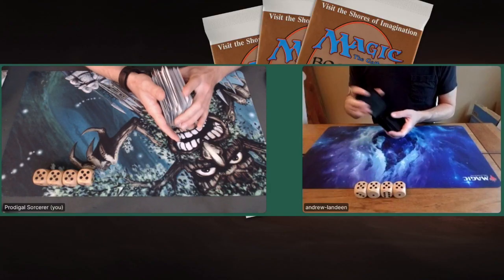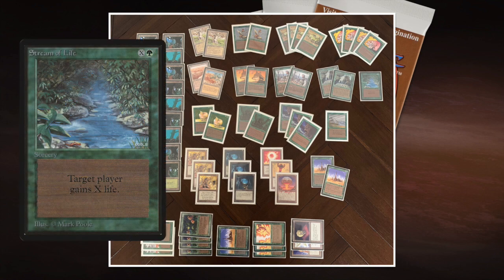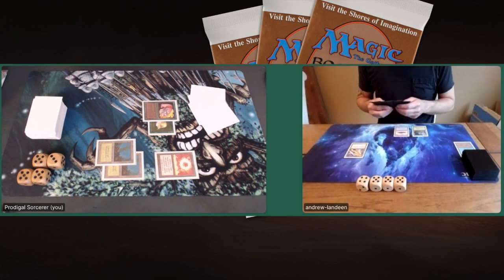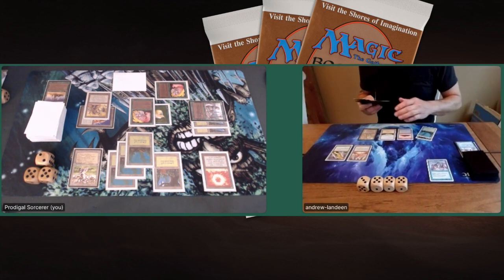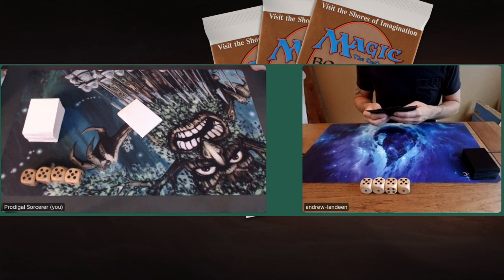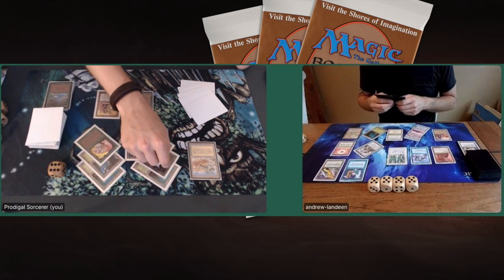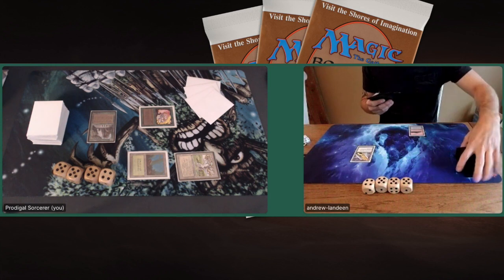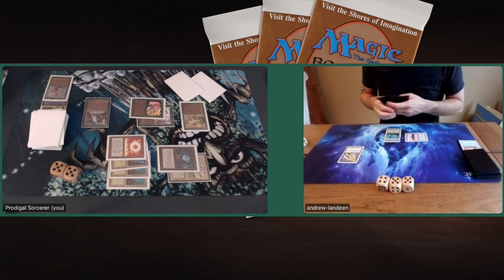Green Meekstone vs UWG Stasis | Old School Magic the Gathering (MTG) | 396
In today's episode, I am playing against friend of the channel Andrew. He has brought a spicy Stasis deck (yes, they exist) to the table. Enjoy an army of Zephyr Falcons and Serra Angels not caring about skipping the untap step. I'm battling this control creature strategy with some control of my own. I am playing my Green Meekstone deck. The goal of the deck is to kill all the small creatures with cards like tracker and keep the big beasts tapped down with the classic Icy/Meekstone combination.

Will my green control be able to play out of the magic grip of Stasis?

00:00 MTG 93/94

01:40 Meekstone Green Deck Tech
05:59 WUG Stasis Deck Tech

09:49 MTG Games